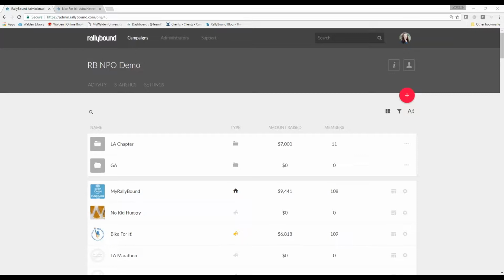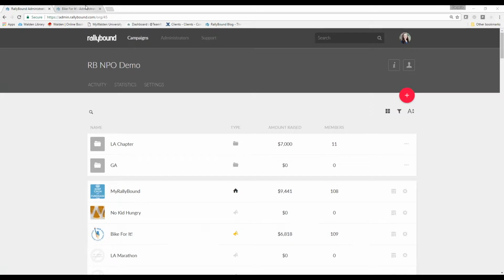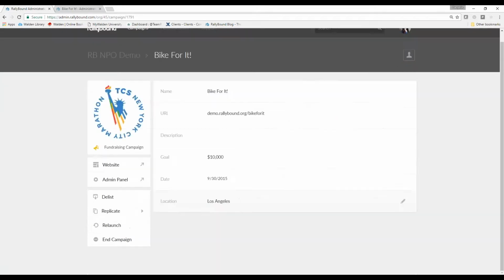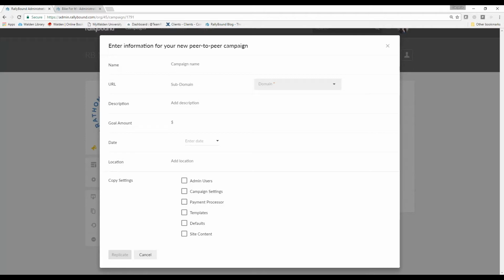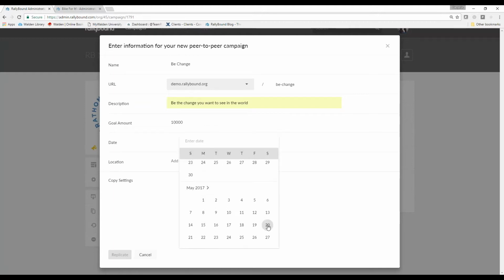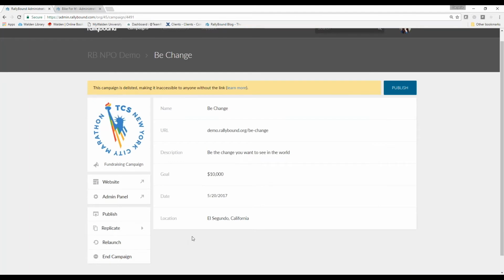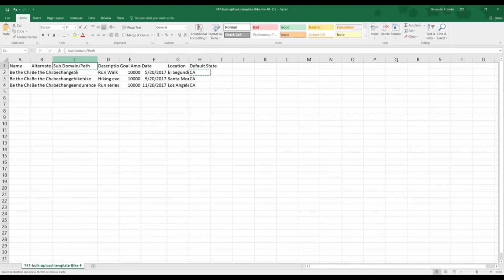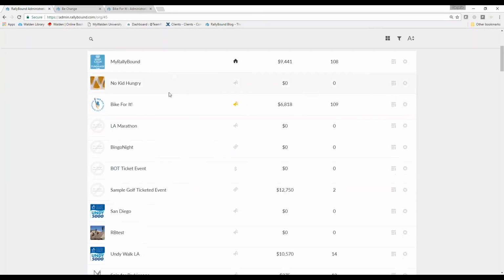Rallybound Campaign Replication